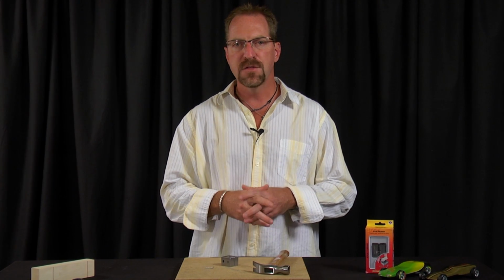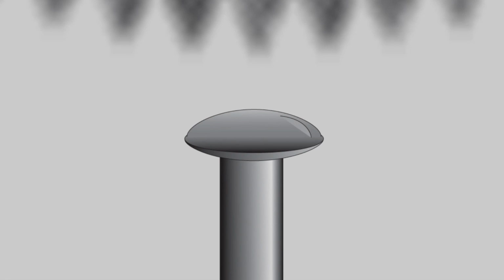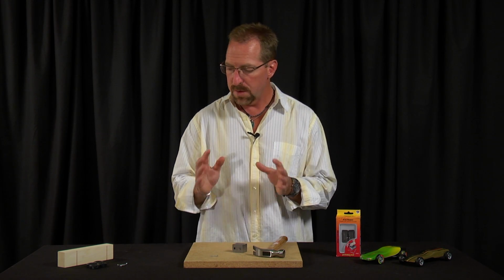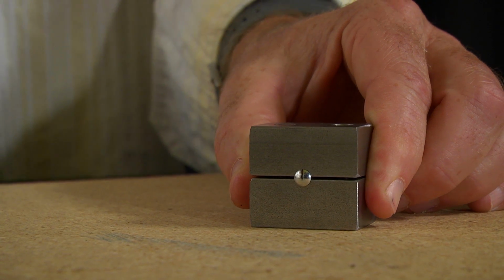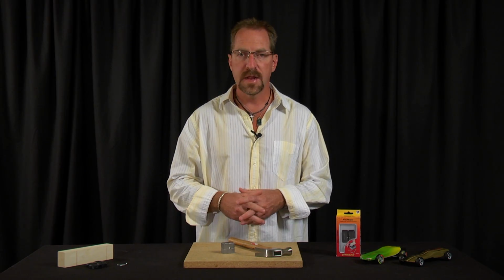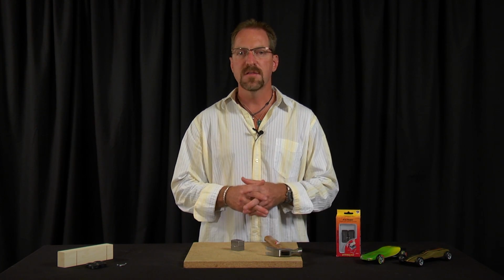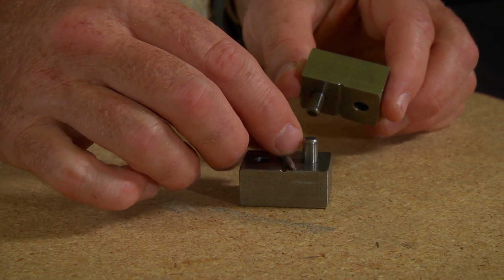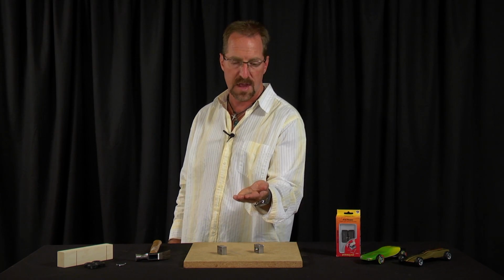How To Straighten Axles And Square Axle Heads - Pinewood Racing Car | PineCar Derby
Learn how to straighten axle shafts, bevel axle heads and square axle heads with the Axle Shaper from PineCar.

PineCar Precision tools are CNC machined. These high-end tools are designed explicitly to correct standard manufacturing imperfections of mass-produced car bodies, axles and wheels for fine-tuning a racer for optimum performance and speed.

Items Mentioned in This Video:

Axle Shaper (P4612)
Micro-Polishing System (P4038)